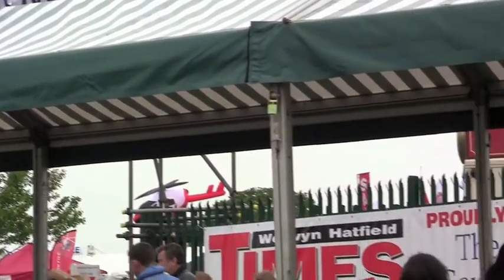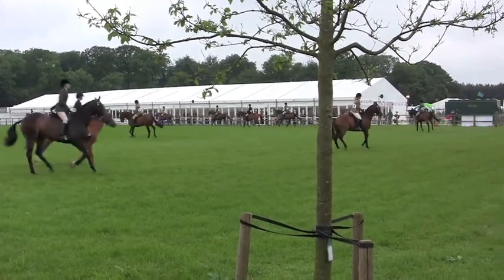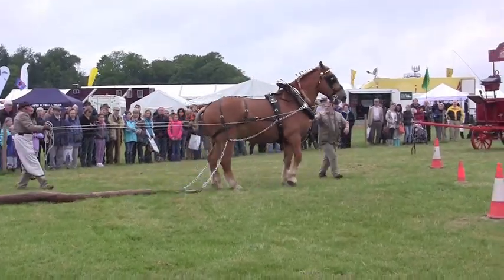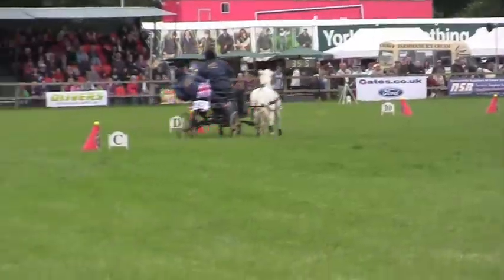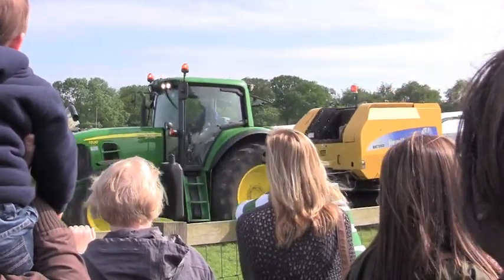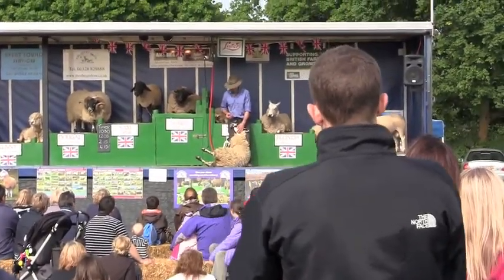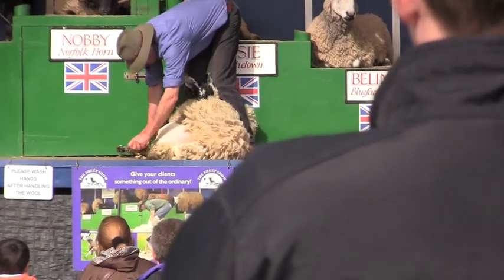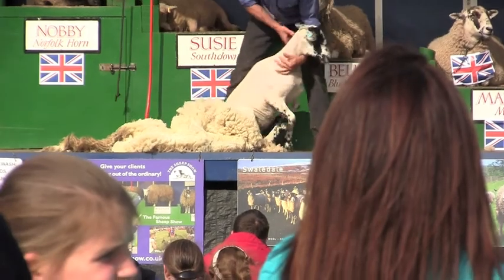HertsCounty Show 2012.mov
Short film of the 2012 Herts County Show with the Dacorum Community Choir performing at it.